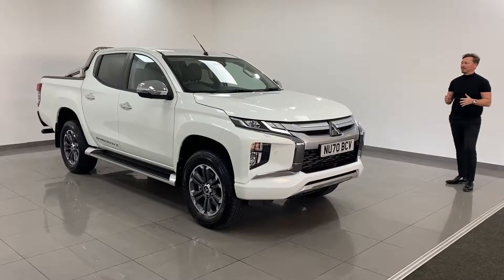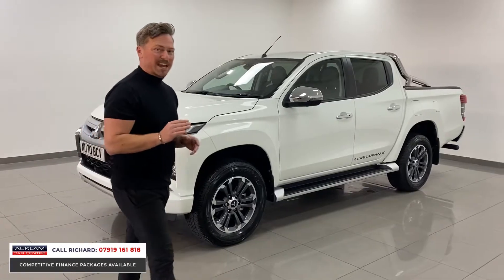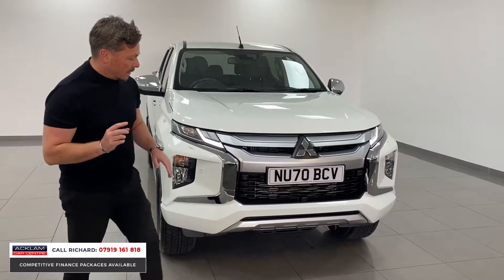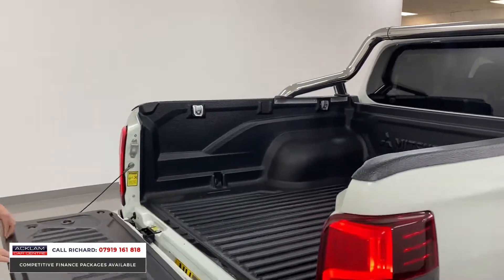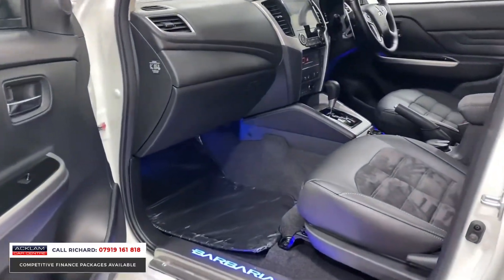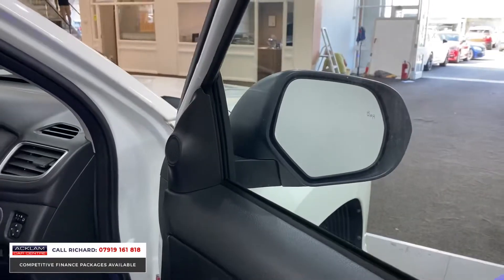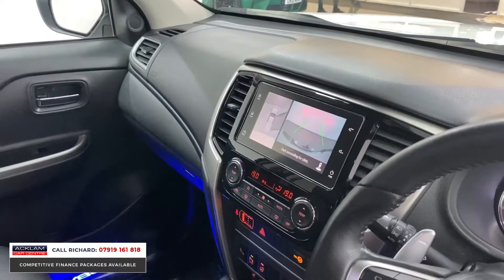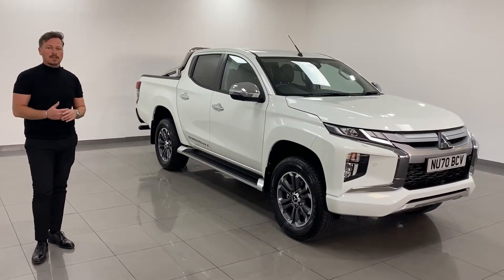2020 Mitsubishi L200 Barbarian X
One owner from new, only 2,650 miles + remainder of 5 Year Mitsubishi Warranty. The Barbarian X is the most advanced form of the L200, take a look for yourself ⬆️

Live Priced at £33,990 - NO VAT. Buy & Reserve Online